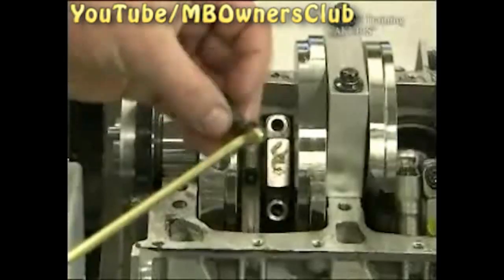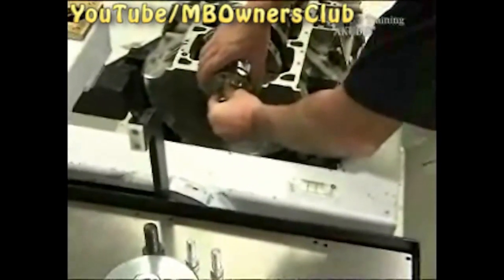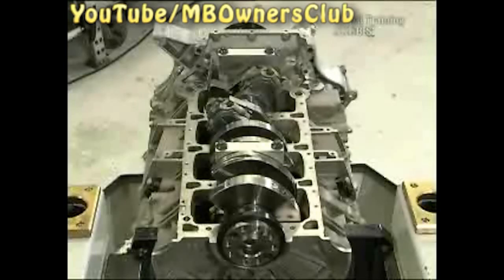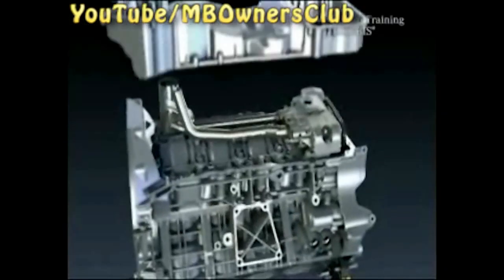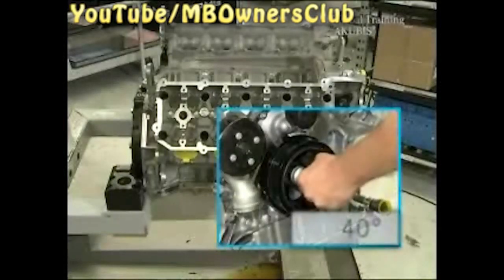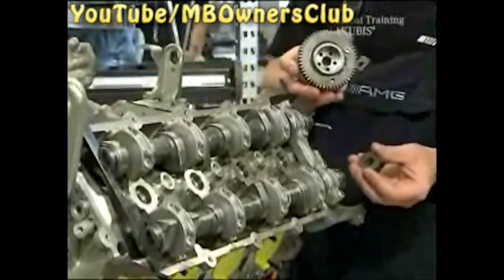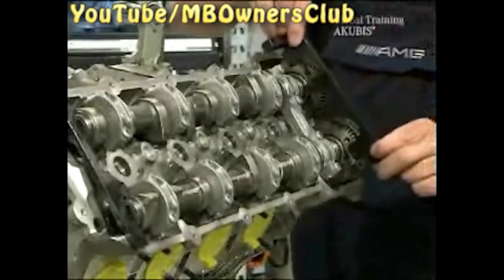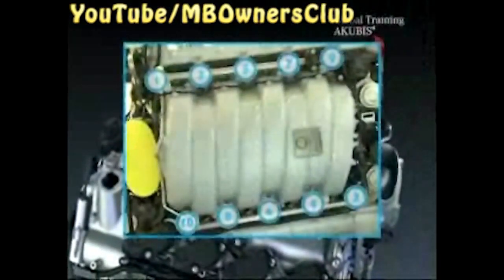Mercedes-Benz M156 Engine - How to Replace Pistons for Excessive Oil Consumption (Part 2)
In this video, we will show you step by step how to replace a piston on a Mercedes-Benz M156 engine. We will guide you through the process of removing the engine, disassembling it, replacing the piston, and reassembling it back together. We will also show you tips and tricks to make the process easier and ensure that the job is done correctly.

Tensioning strap
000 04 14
AR03.10-P-6111-02AMG

Installation tool
AR05.20-P-6992AMG